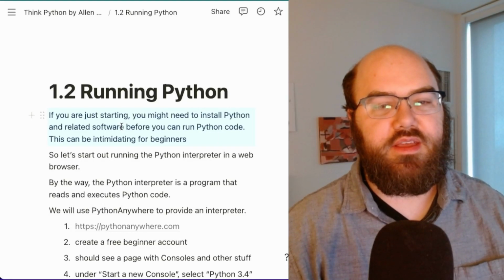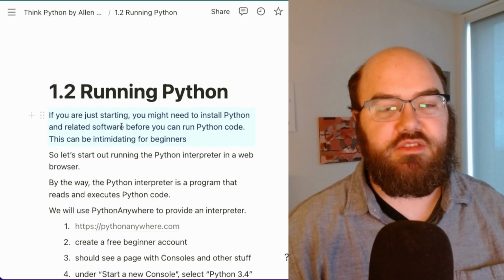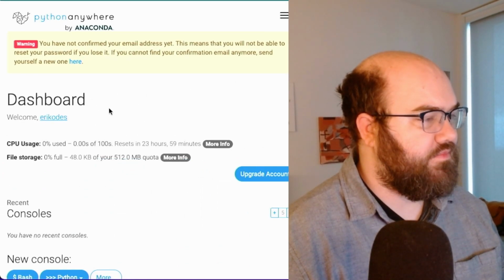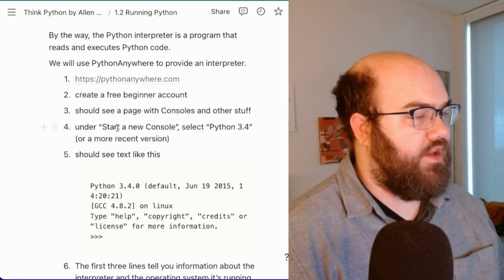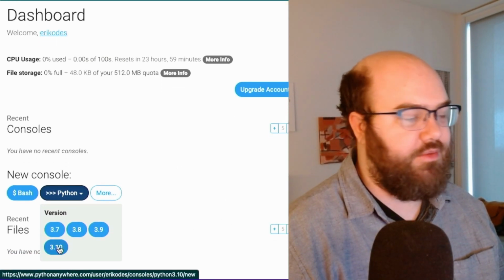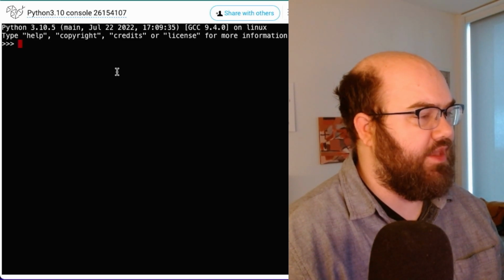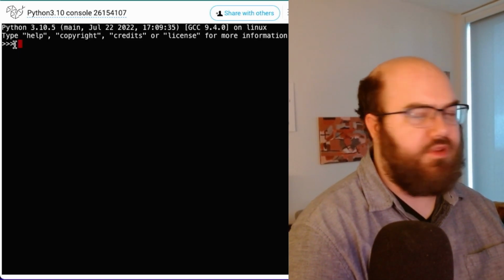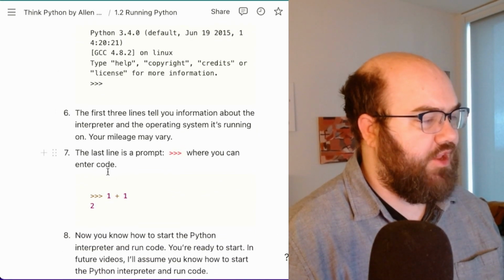Running Python for Free in the Cloud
If you are just starting, you might need to install Python and related software before you can run Python code. This can be intimidating for beginners

So let’s start out running the Python interpreter in a web browser.

By the way, the Python interpreter is a program that reads and executes Python code.

We will use PythonAnywhere to provide an interpreter.

Follow the instructions in the video to set up your free account and run your first Python code.

Source: Think Python by Allen Downey